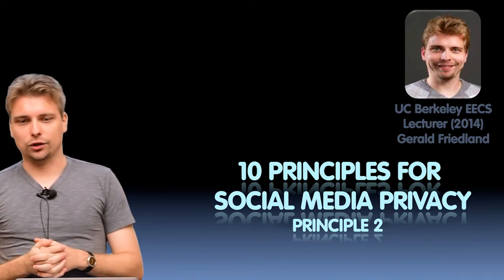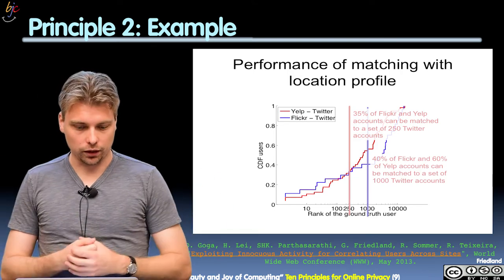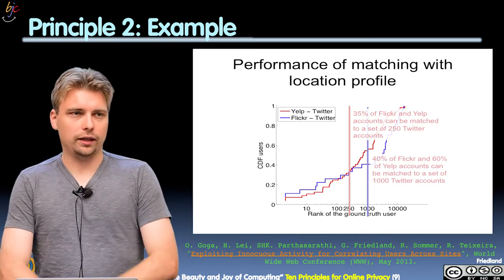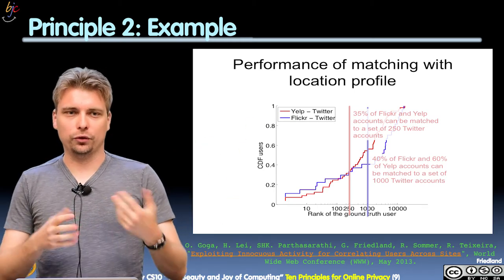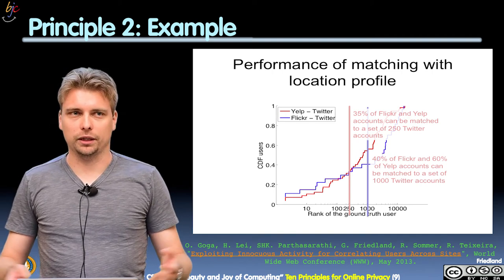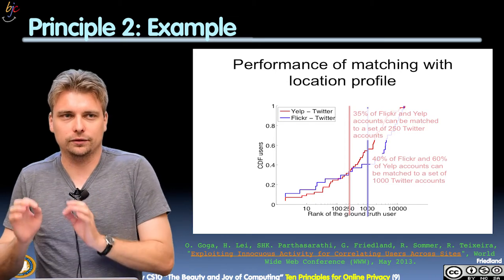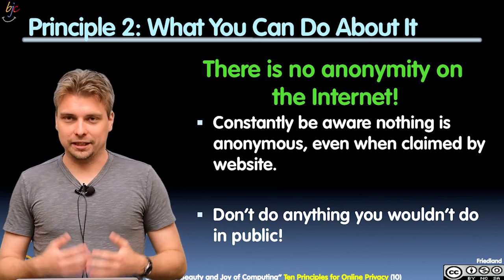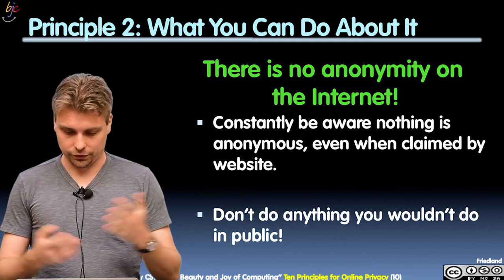[BJC.2x] Global Impact Part 10 : Principle 2